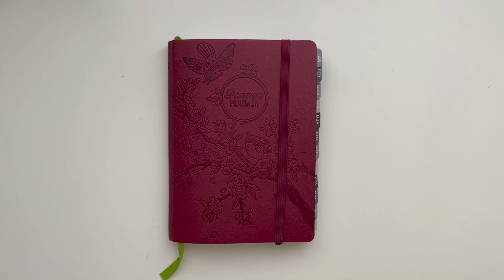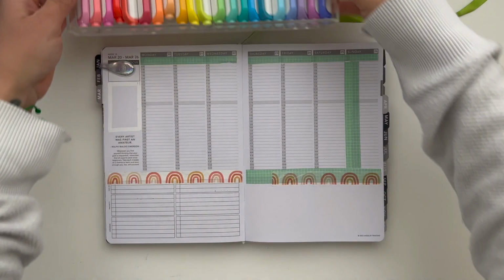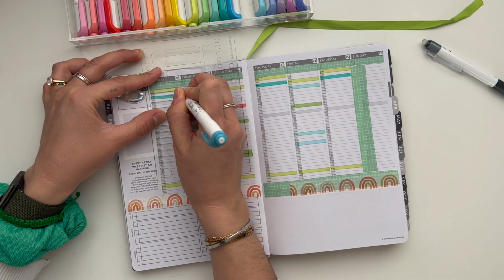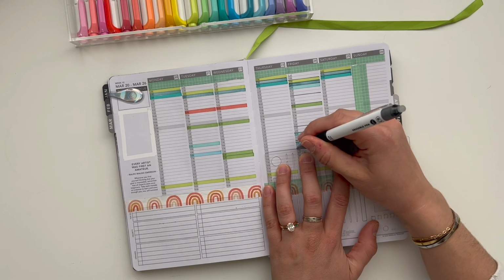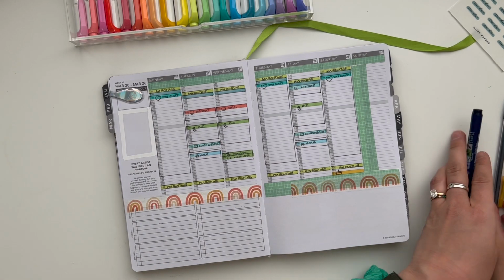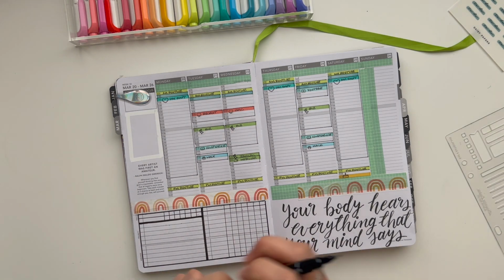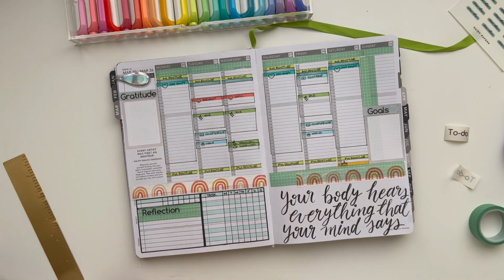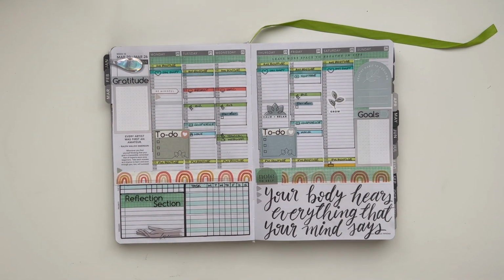Plan With Me | Passion Planner Weekly Spread | March 20-26, 2023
Time to plan a new Weekly Spread in my Passion Planner.

Shout out to the stencil from Krissyanne Designs!

Shout out to the Icon Stickers from Daisy Papers: